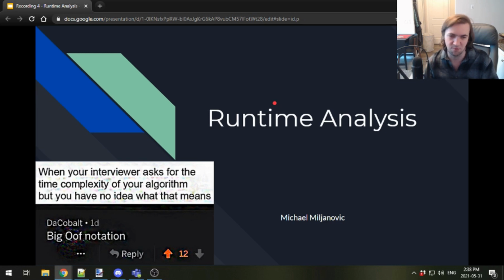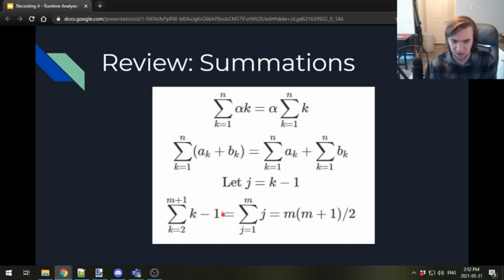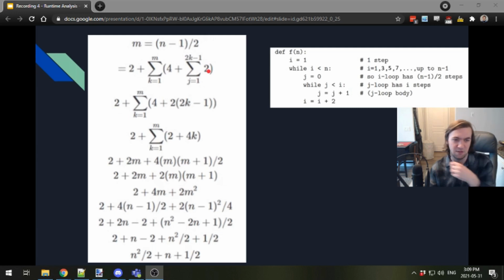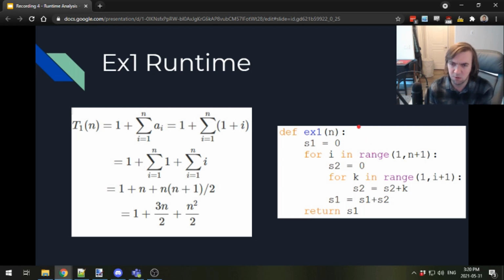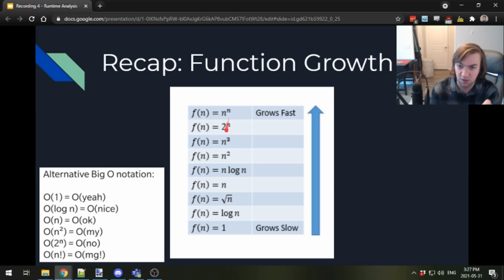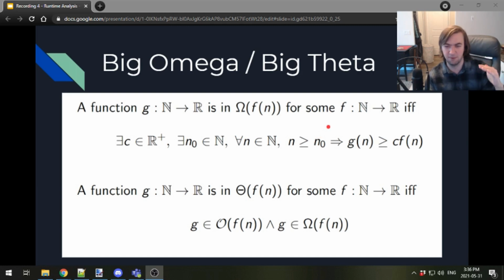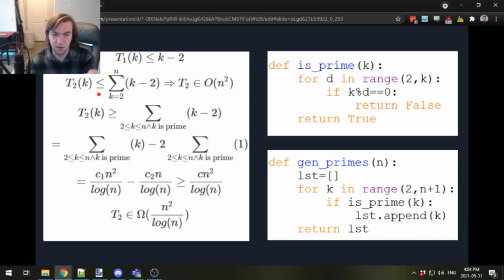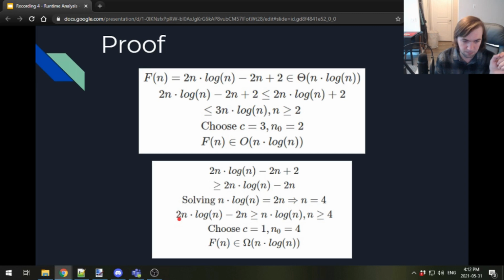CSC236 4: Runtime Analysis